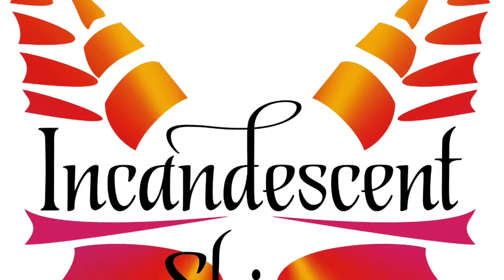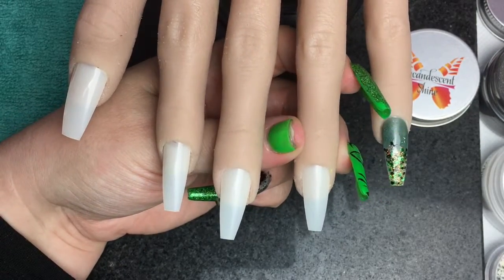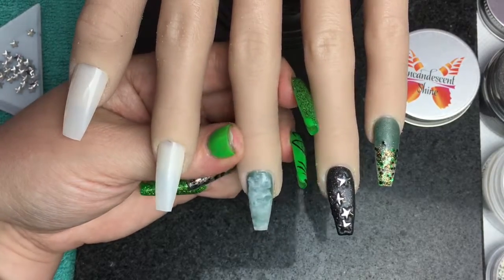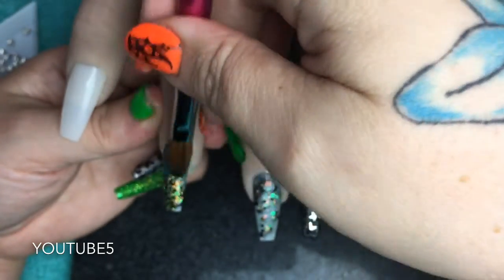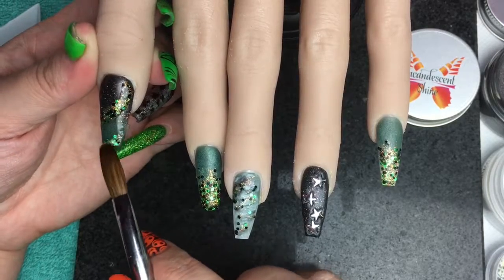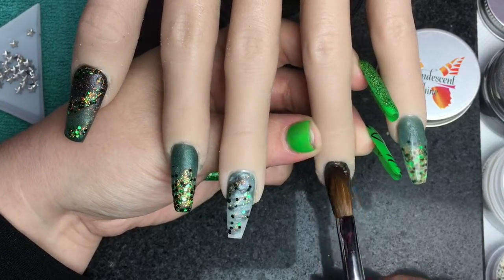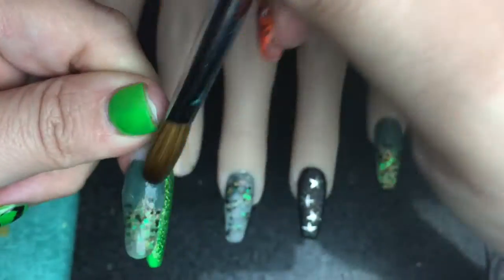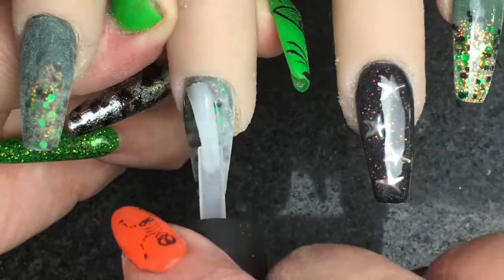Space Odyssey and Houcs Pocus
Hi thanks for coming back to my channel and if you are New a big hello and welcome.

For today I’ve used

Hocus pocus acrylic glitter
Un launched Green
Space Odyssey

Incandescent-shine.com